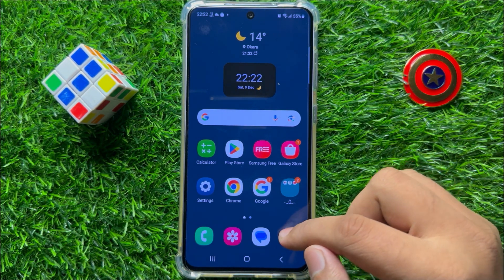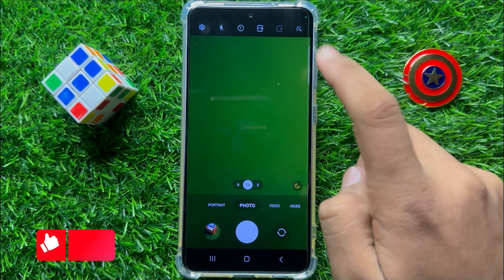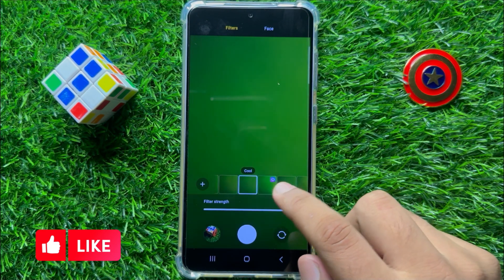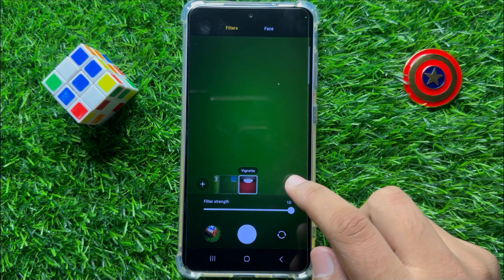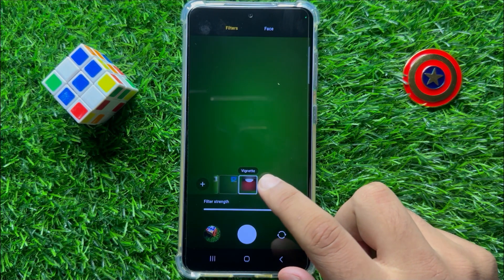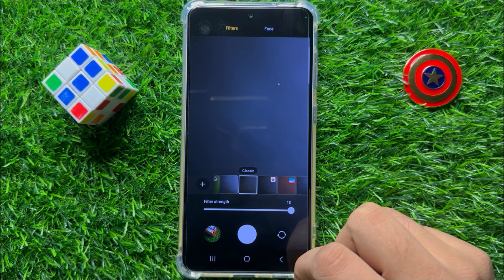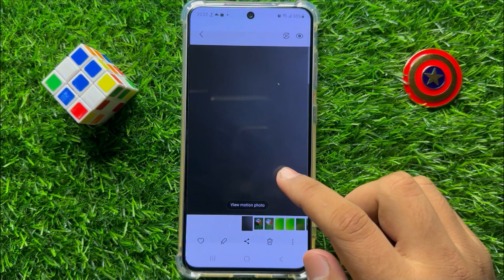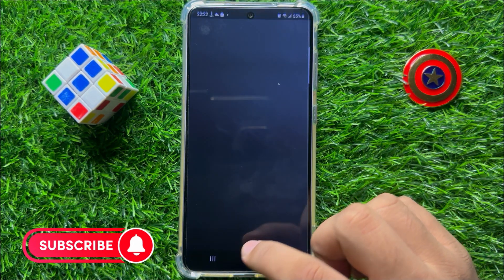How to Apply Camera Filters Before Taking a Picture Samsung Galaxy S23 FE